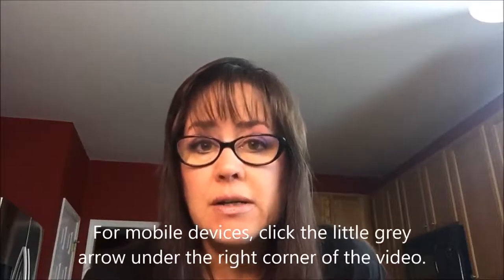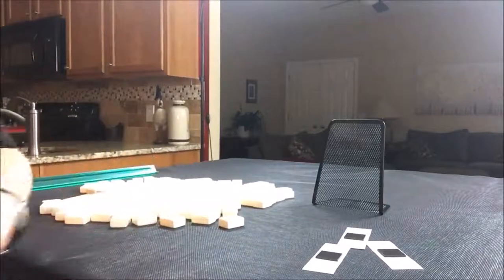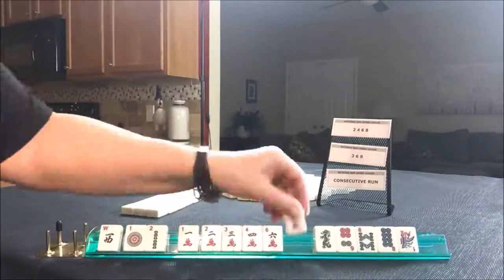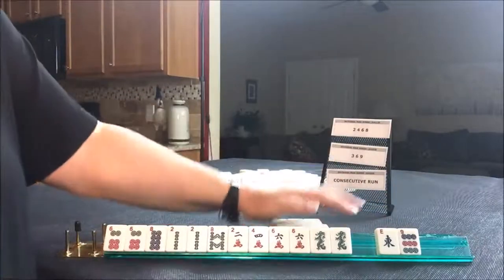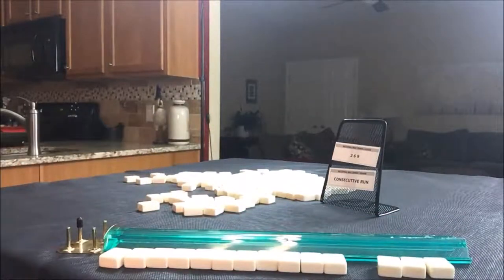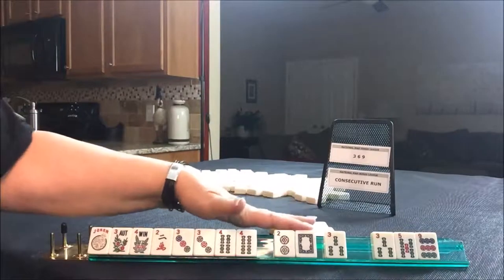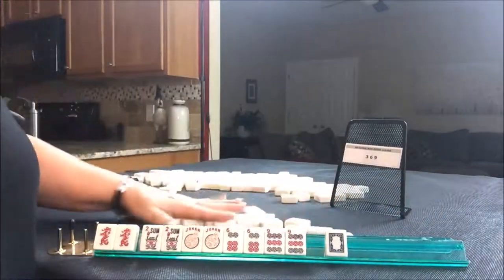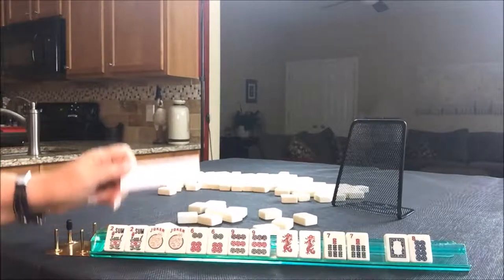National Mah Jongg League Charleston Force 20171127